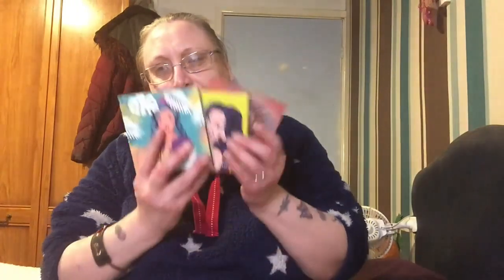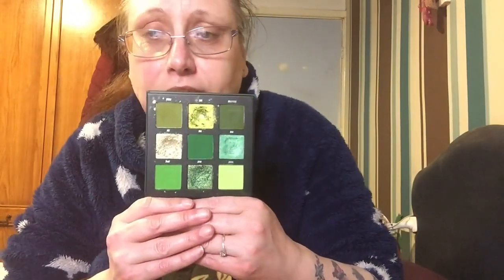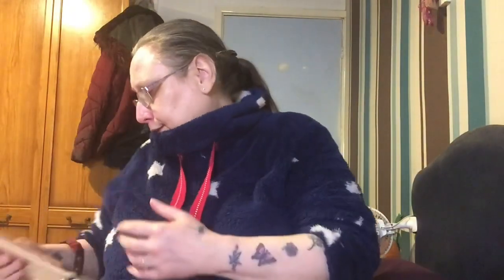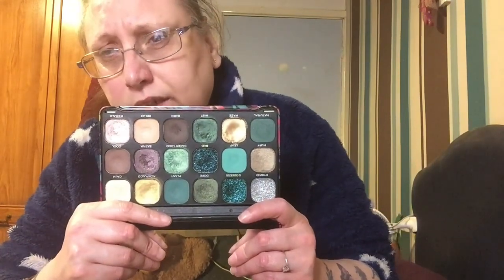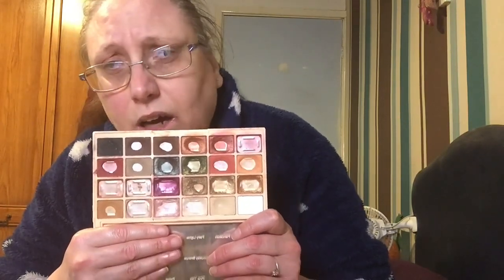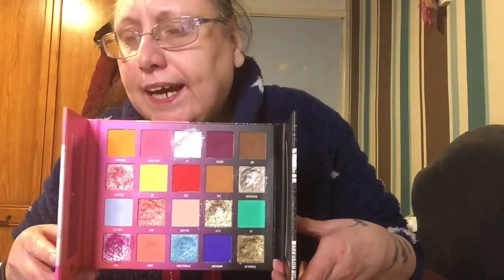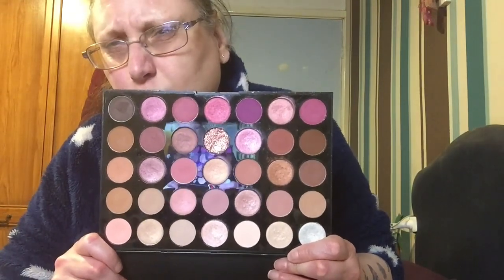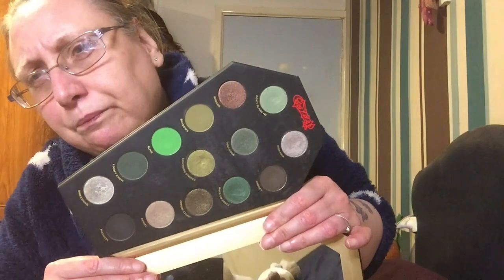My Favourite Eyeshadow Pallettes Of 2023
THE AUTHENTIC ARMY & Friends
For the BEST Old-school style horror zine with an '80s VHS video rental store feel check out Necronomicon

Thank you for coming back to watch my video it means a lot to me. If you are new pleased to meet you and I hope you come back again. Before you go please do all the good stuff Like Comment and subscribe and remember to press the notification bell at the side so you will be notified when I upload new content.